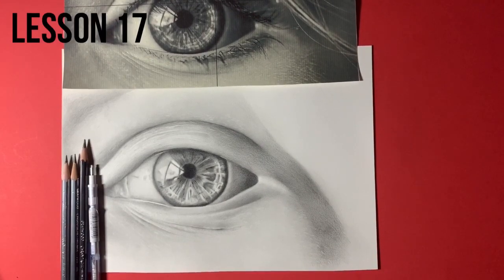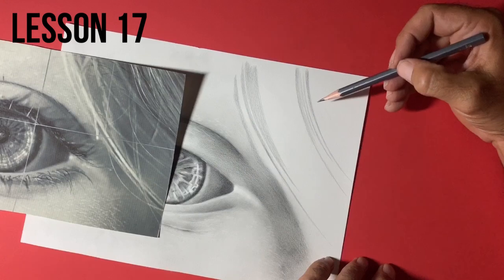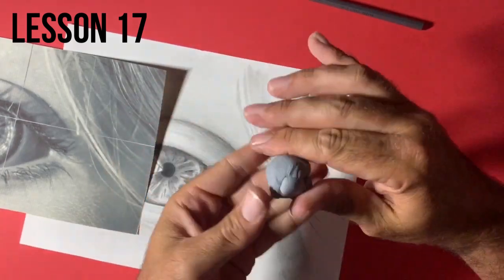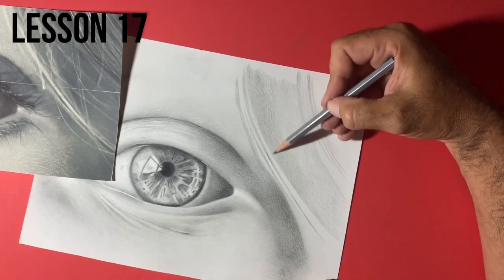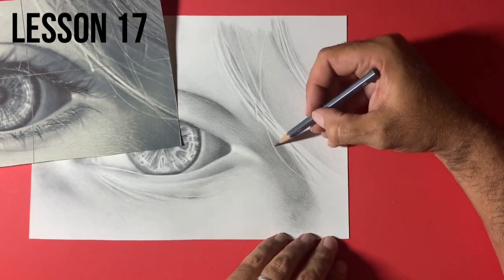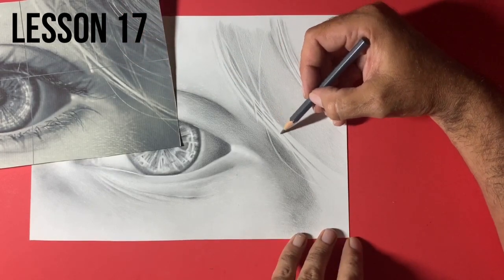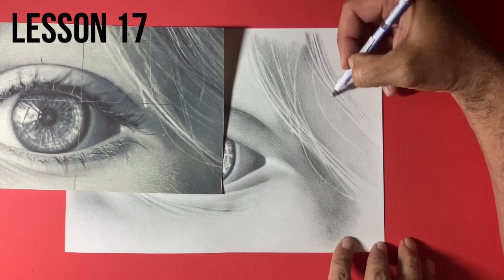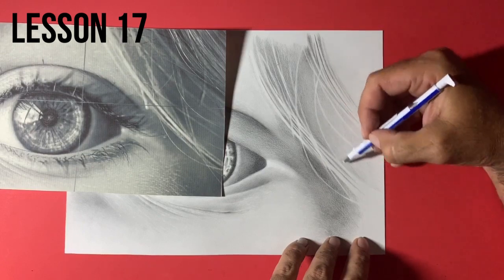Drawing techniques for beginners | Lesson 17 | Awesome drawing lessons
Welcome to lesson number 17 of my series drawing techniques for beginners. In today's lesson we will be adding some blonde hair with a secret tool that every artist must have.

The pencils I use are Caran D'ache grafwood found here:

The markers I use for coloured work are found here:

Strathmore Bristol Vellum paper found here:

I use a mechanical sharpener found here:

A must have piece of equipment MONO ZERO eraser: